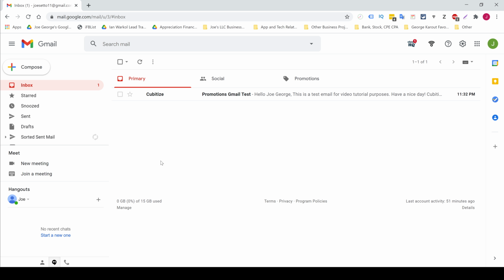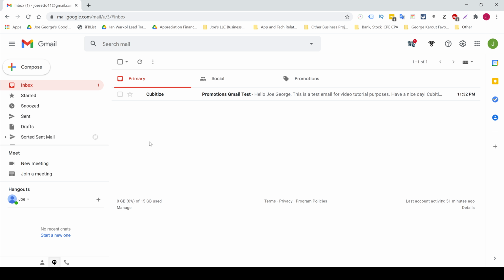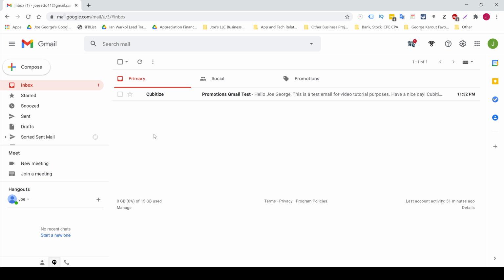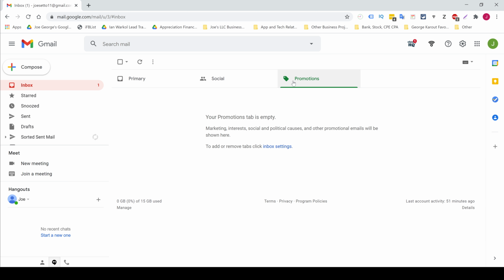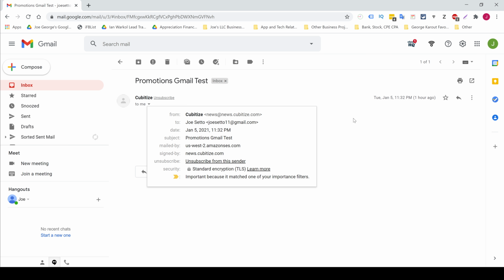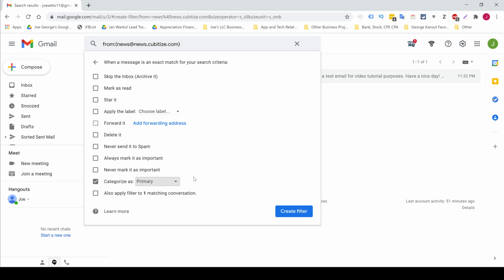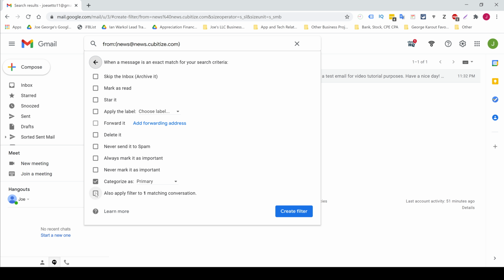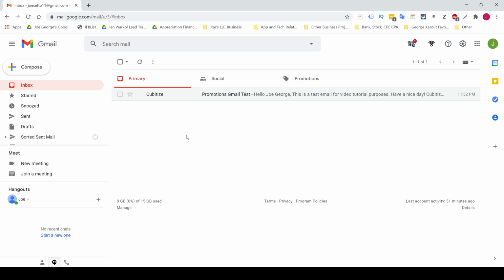Make All Emails 📩 With A Filter Land In Primary Not Promotions Tab In Gmail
This video shows how to make all emails with a filter land in primary not promotions tab in Gmail. Watch this video only if our initial email landed in your Primary tab FIRST not Promotions. If our emails first landed in Promotions tab, click on the video links below to learn how you can drag emails from this tab and drop them in Primary.

Please note, there is no UI for this filter setting in Gmail mobile app. It only works on Gmail Desktop.

As promised in the video, here are the two links for our past videos with a similar concept. Only watch these videos if our emails have already landed in your Promotions tab FIRST and you want to move them to Primary:

Depending on the Gmail's algorithms, even though our emails in the past landed in Primary, they may sometimes end up in your Promotions tab.

This can cause you to falsely assume our emails haven't been delivered whereas in fact they have, since most Gmail users don't check in any other tab than their primary one.

To avoid this hiccup, please make sure you follow this important step so you can tell Gmail to automatically place ALL our emails into your Primary tab. Doing so will increase visibility and eliminate confusion and the likelihood of missed emails.